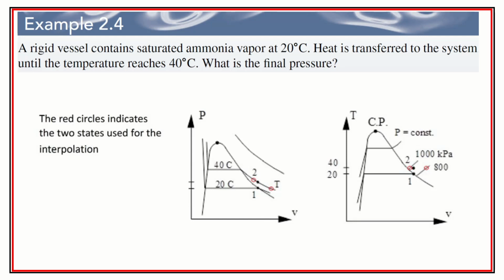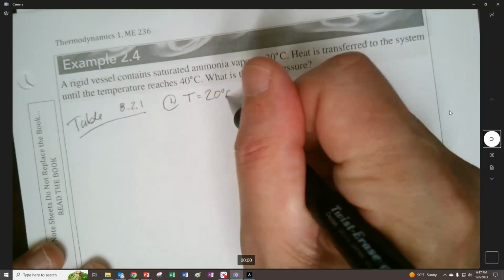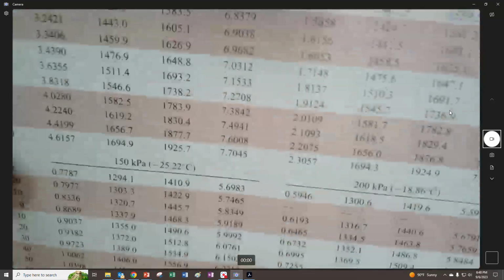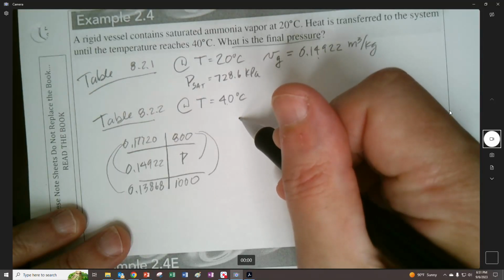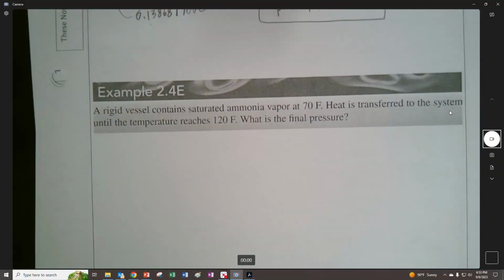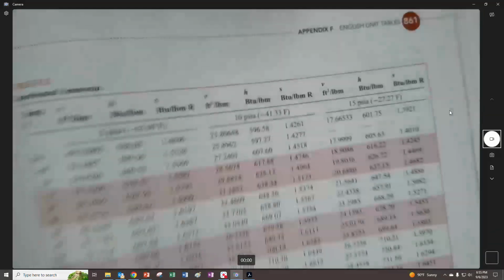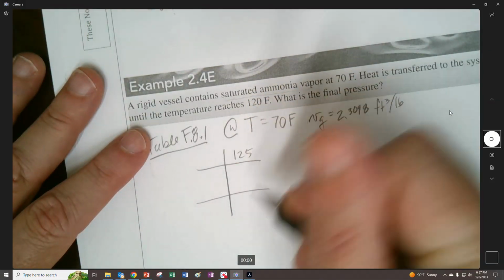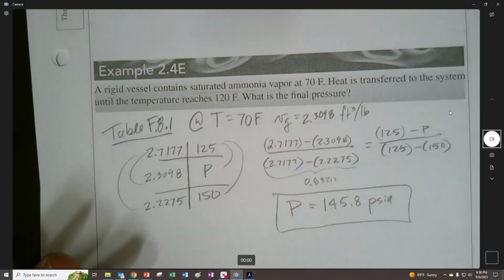F23 ME236 Thermodynamics I Class 4 Example 2.4 Ammonia Superheated with Interpolation